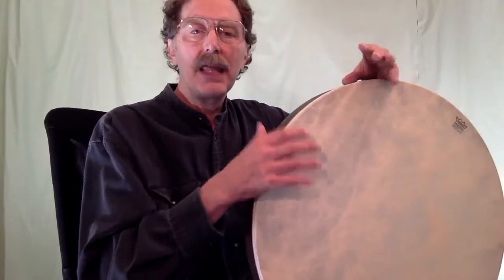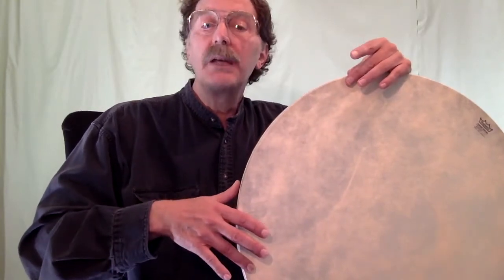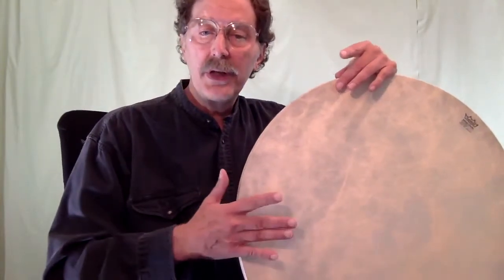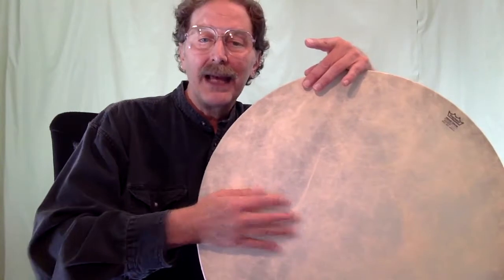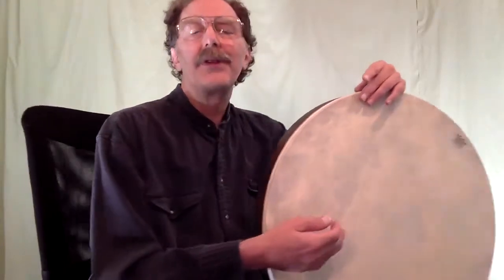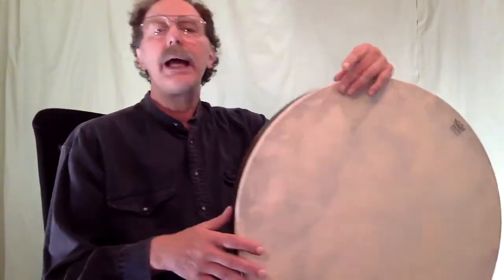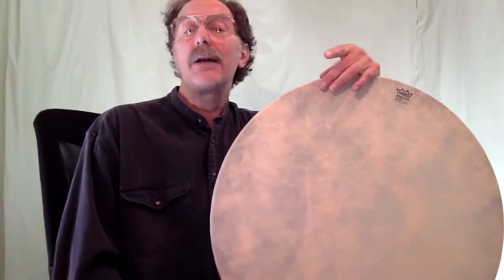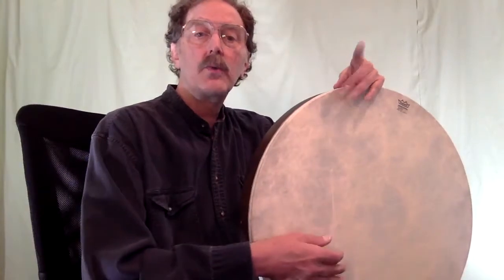Online Frame Drum Lessons PLAY ALONG w 332 Pattern with Bounce Rim Stuck - PART 1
Learn basic Seated Position strokes for frame drum, involved two hands.  Bounce is played with side of thumb.  Rim is played with tips of one finger on both hands.  Stuck is played with three fingers.

The 3 3 2 Pattern is played in four beats.  This syncopated pattern is found in all cultures, styles, and periods of music history.

Count and repeat: 1 2 3, 1 2 3, 1 2.

Play: Bounce, Rim, Stuck, Bounce, Rim, Stuck, Bounce (rest)